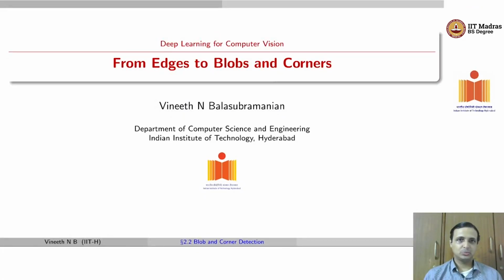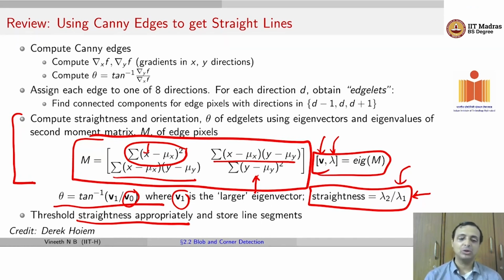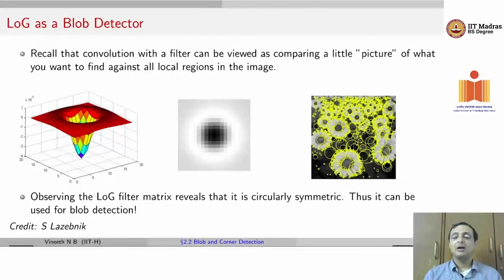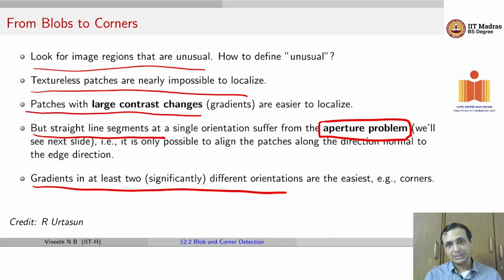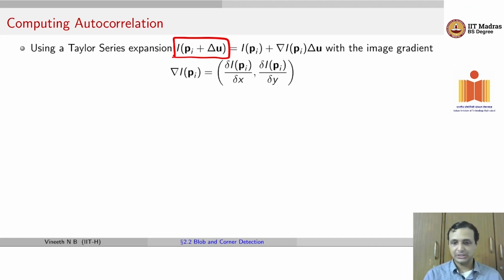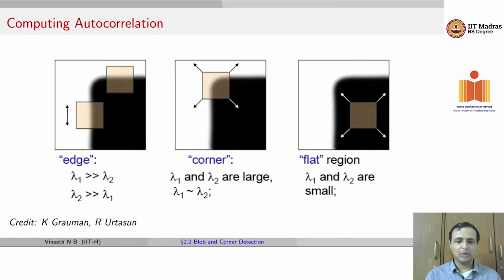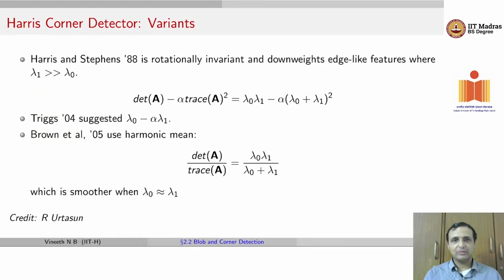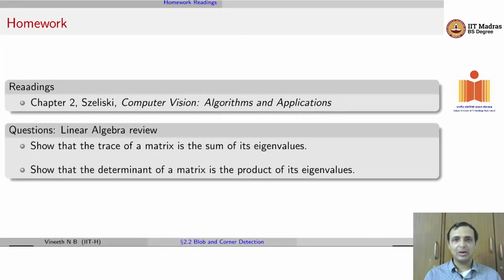2.2 : From Edges to Blobs and Corners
Video Overview
This Lecture 1explores the foundational concept of edge detection in images, a vital preprocessing step in computer vision and image analysis. Edges represent sharp changes in intensity, often corresponding to object boundaries, making them critical for scene understanding and object recognition. We begin with the intuitive notion of edges as discontinuities and then delve into mathematical tools like gradients and image derivatives. The Lecture 1discusses classic operators such as the Sobel filter and the widely-used Canny edge detector, known for its accuracy and noise resistance. We also introduce more advanced, learning-based edge detectors, including Structured Forests, Crisp Boundaries, and Holistically-Nested Edge Detection (HED), emphasizing their role in deep learning pipelines. By the end of the session, you will gain both theoretical insights and practical understanding of edge detection in modern computer vision.